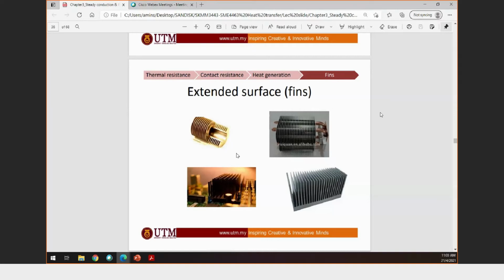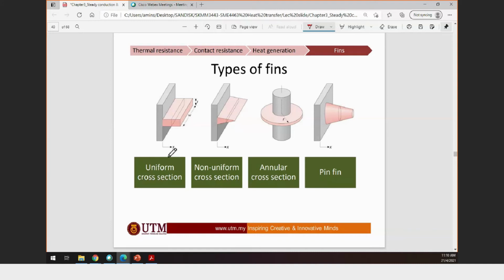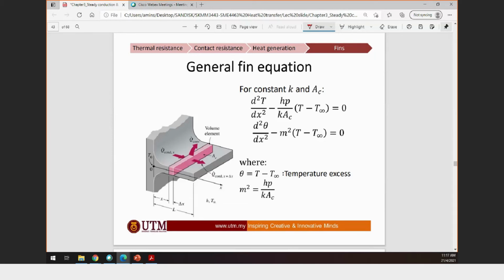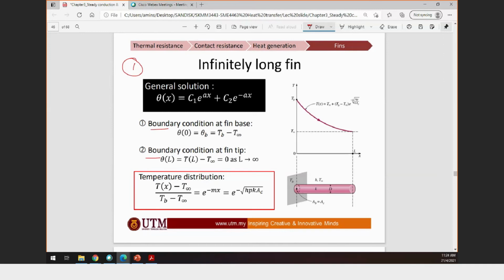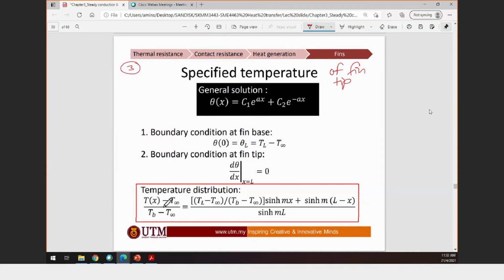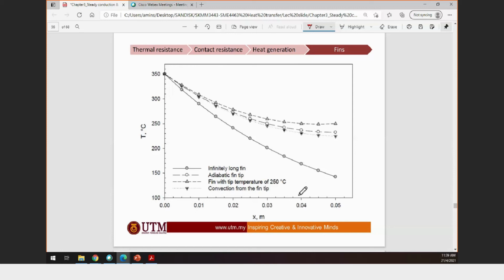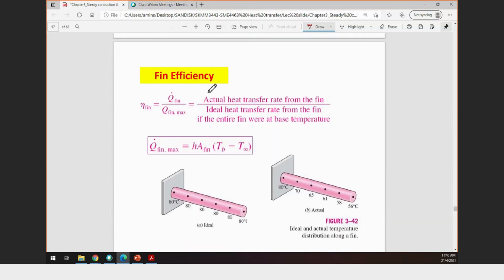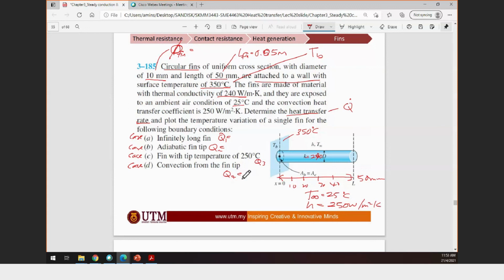21/4 Heat transfer chapter 3 part 3